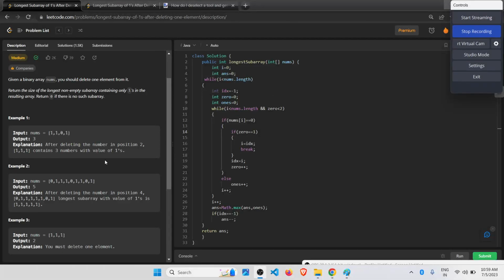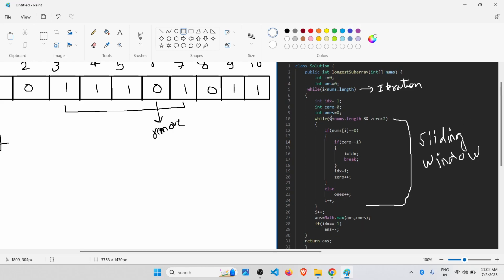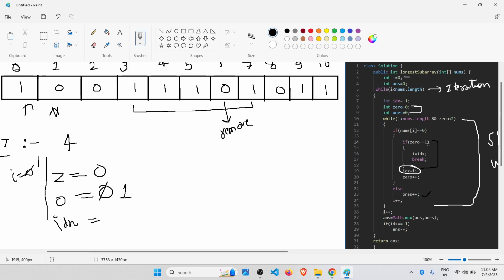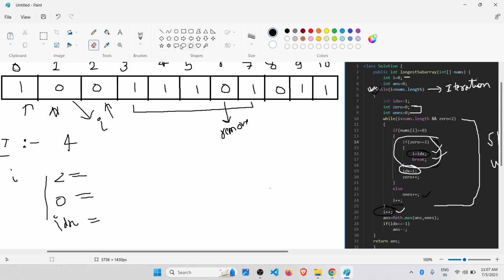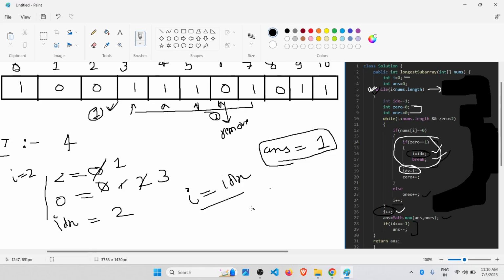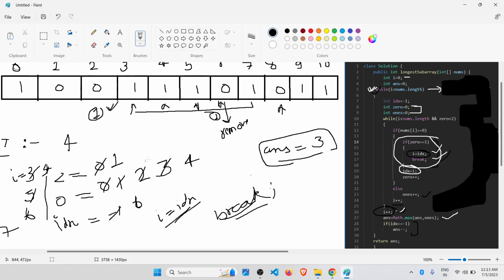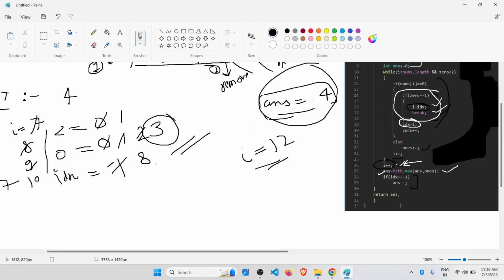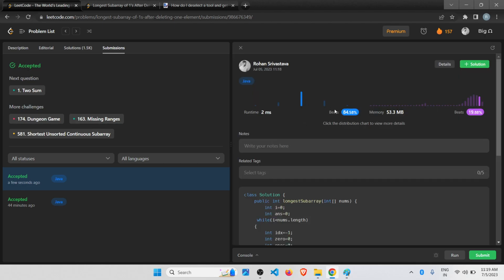1493. Longest Subarray of 1's After Deleting One Element | Leetcode |JAVA | Google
a detailed explanation of the Leetcode 1493 question , in Java, any question or doubts is welcomed, just comment it I will be happy to answer u 😊